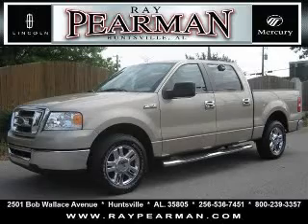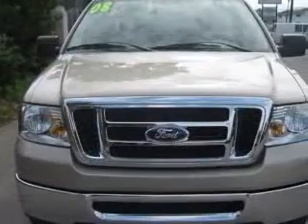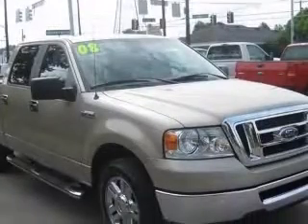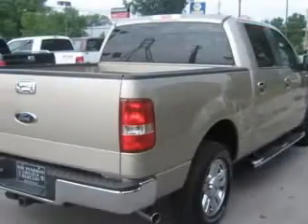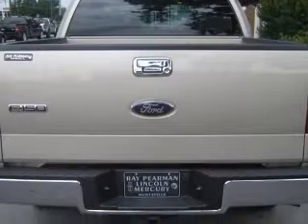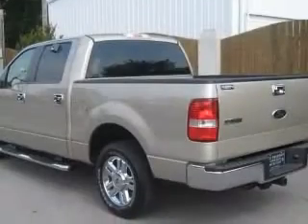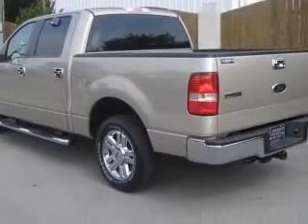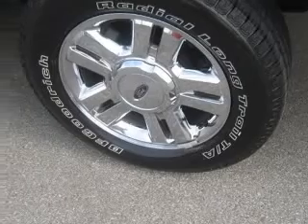2008 Ford F150 Ray Pearman Lincoln Mercury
2008 Ford F-150 XLT
Engine: V8, 4.6L, SOHC, EFI
Trans: Automatic 4-Speed
Color: Pueblo Gold Clearcoat Metallic
Mileage: 13,231

2501 Bob Wallace Ave. SW